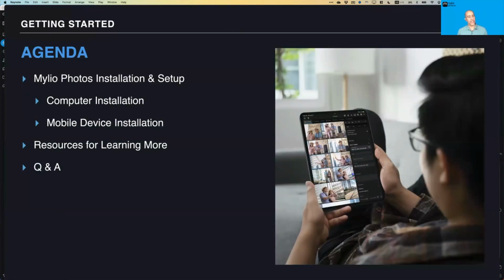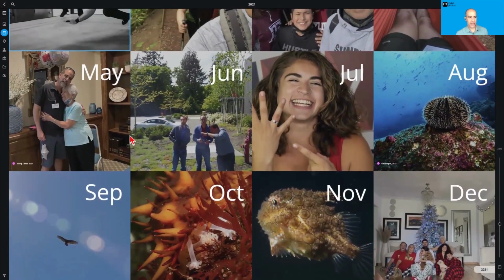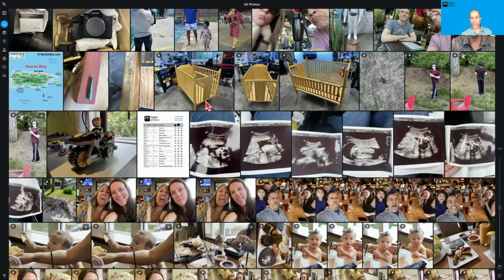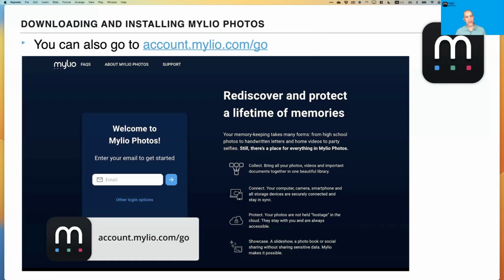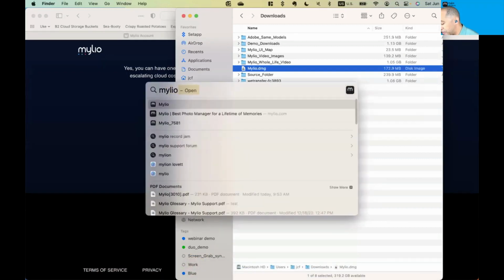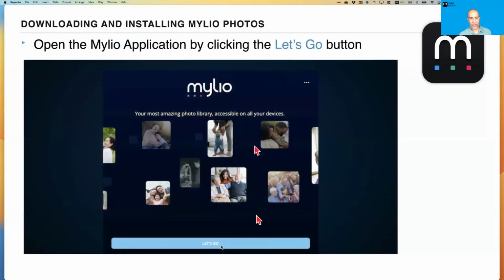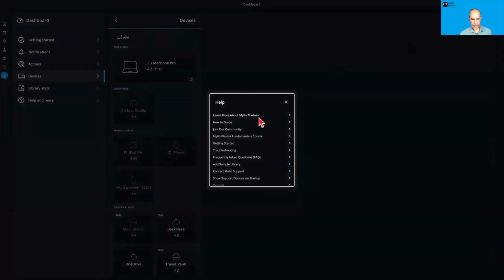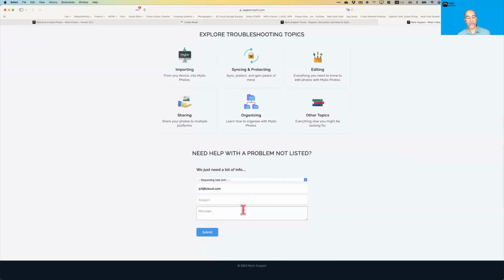Quick Start Installation with Mylio Photos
Watch this exclusive webinar where J.C. Figueroa, our Customer Success Lead for Mylio Photos, will be your guide on how to download and install Mylio Photos.

By attending this webinar, you'll gain knowledge on:
• Step-by-step installation on your computer, ensuring seamless integration with your desktop experience.
• Empowering your mobile devices with Mylio Photos by learning the installation process on smartphones and tablets, bringing your cherished memories to life on-the-go.
• Overview of the amazing capabilities of Mylio Photos

Don't miss this opportunity to unlock the true potential of Mylio Photos on your devices.